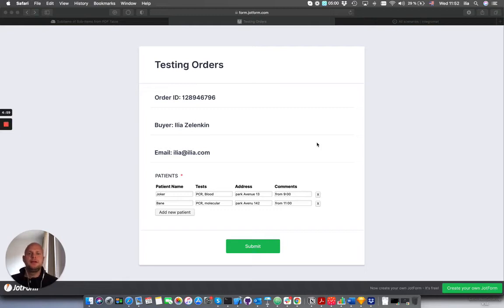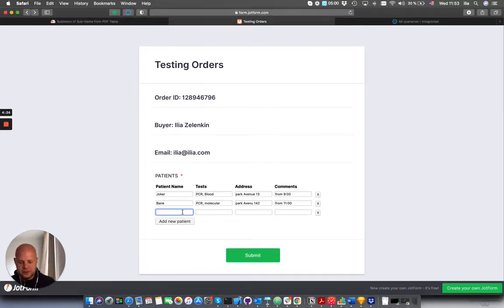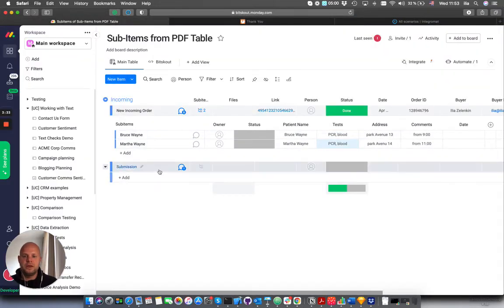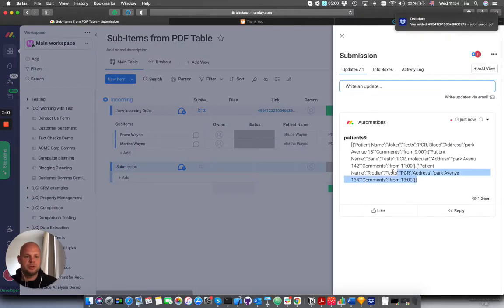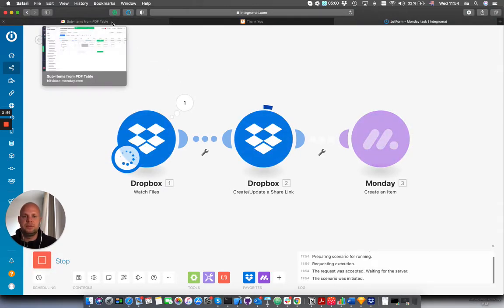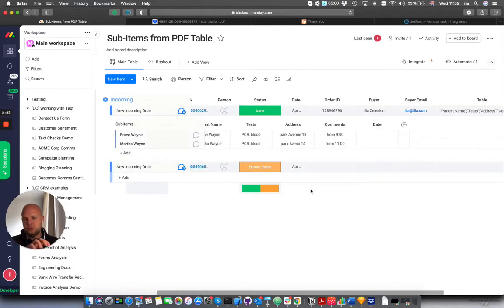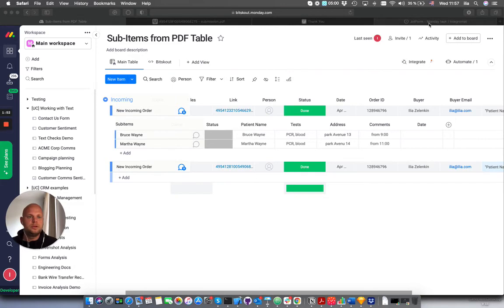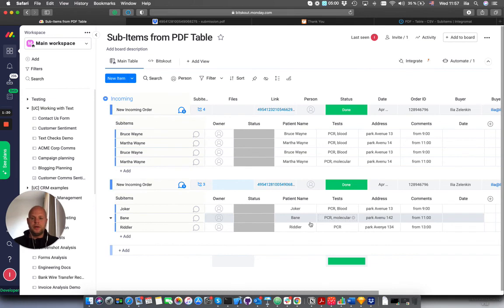Converting JotForm Fields into monday.com sub-items with Integromat and Bitskout A.I.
In this video we demonstrate how you can create a JotForm with dynamic fields (user-added items), save it to Dropbox and then create a task in monday.com with table rows as sub-items.

Bitskout is used to extract data from the order populating monday.com task items, and to extract an itemized table to convert it into sub-items.